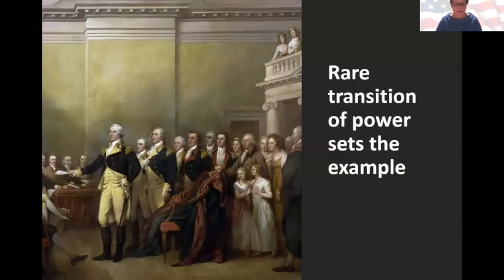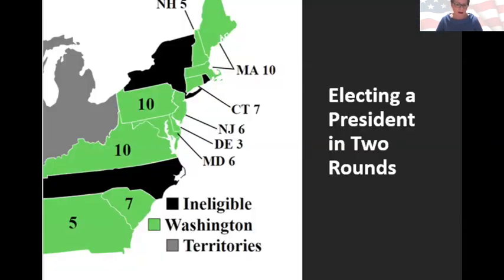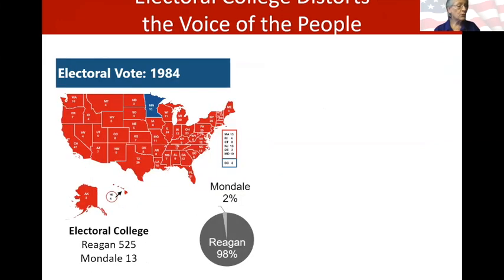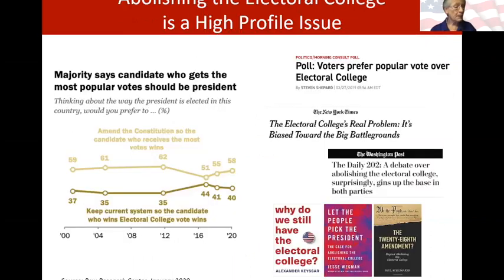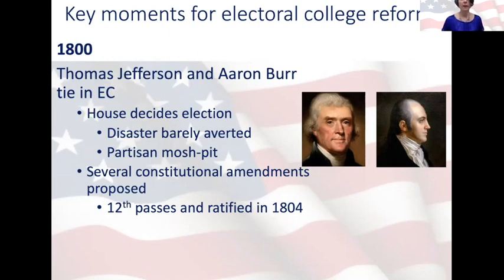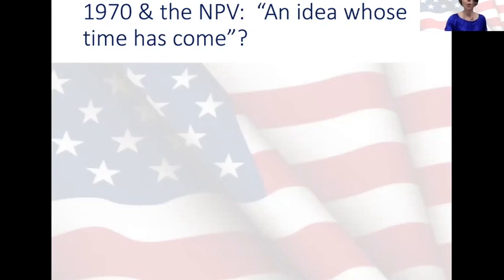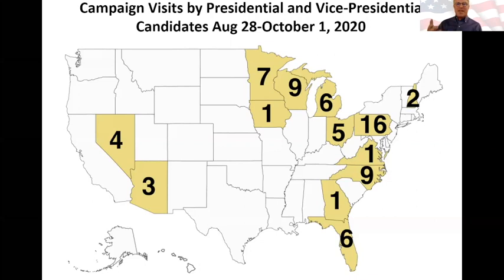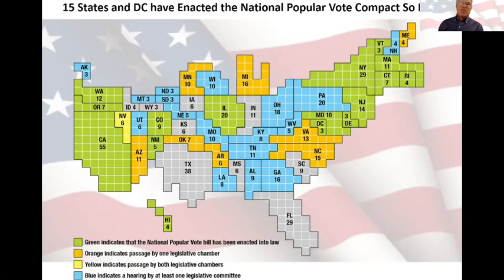Electing the President: Electoral College Vote and National Popular Vote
This Webinar is supported by the San Diego Chapter of Fulbright Association and University of California San Diego: Division of Global Education.

Presenters:

Mary Thompson – Civil Engagement Chair & Jeanne Brown: League of Women Voters – History of Presidential Election Process
Miranda McGowan: Professor of Law USD:  – Electoral College Vote
Derek Cressman: Candidate for CA State Senate representing Sacramento – National Popular Vote

The presenters discuss the background of the election process established by the framers of the US Constitution, which includes the role of Congress, States, and the public. There was a lack of one strong unified method for an election process drafted by the founders in 1776, due to the multiple issues they had to consider. A sampling of the issues that had to be addressed included: 1) emerging new rural states with small populations, 2) the enslaved being a large part of southern states populations, and 3) a lack of reliable methods of communication to distant voters. The requirements that were clear and unified were that each voter had to be male and own property. This qualification stood until 1800 when Andrew Jackson ran for office on a platform of “universal suffrage” and thus property ownership was eliminated as a voting requirement.

Through the years adjustments were made to the process such as, methods for selecting electors varied by state, the population moved from rural and agricultural to residing in big cities, and slavery being abolished and the right to vote, along with women who also won the right to vote. The Electoral College has had positive and negative effects on elections through the centuries, most recently requiring interventions by the Supreme Court in the 2000 election and again on 7/6/2020 regarding “faithless” electors.  Efforts to amend the Constitution to change the method of election have not been successful. “One person one vote”, is the current theme for pursuit of the National Popular Vote as the preferred method for selecting the president in the USA. The panel discusses the history, the Electoral College and the national popular vote regarding how to elect the president.